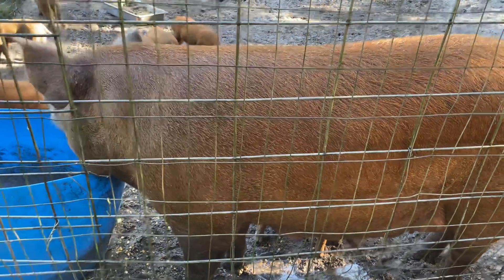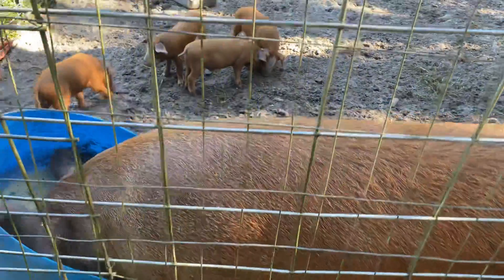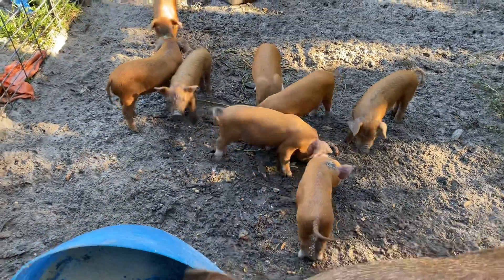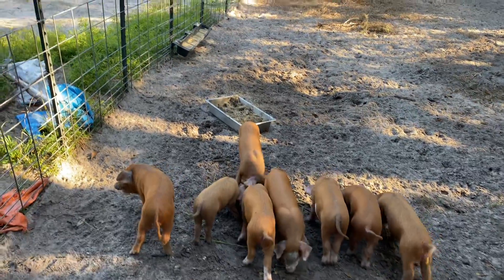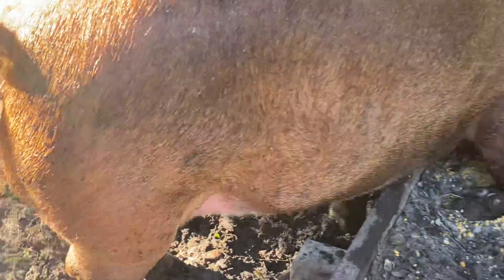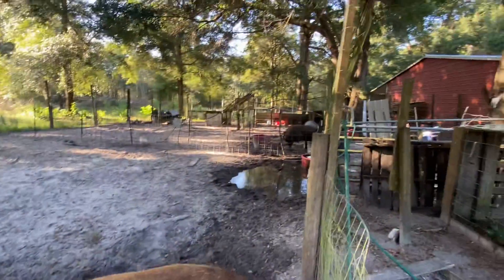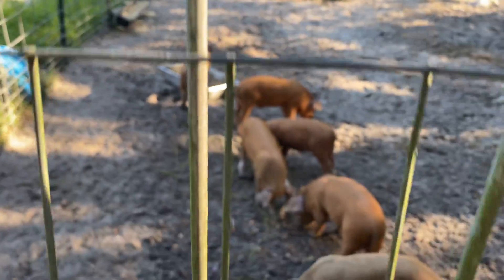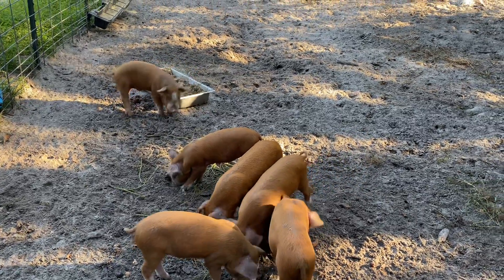Our Hereford pig and piglets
Welcome to BIMZ Legacy!
Please enjoy my short video and share if you like. I appreciate every you and GOD bless to you.